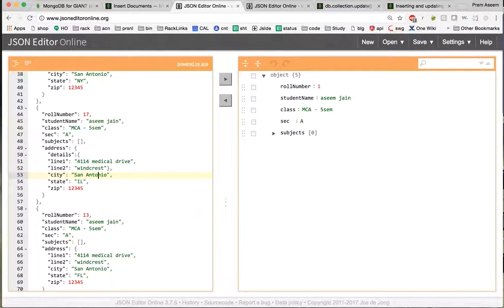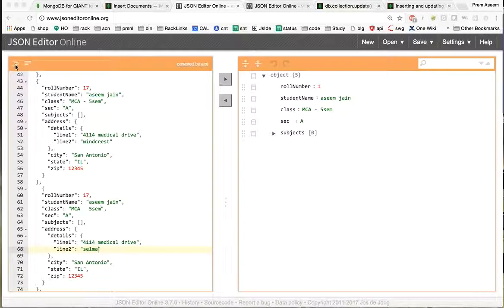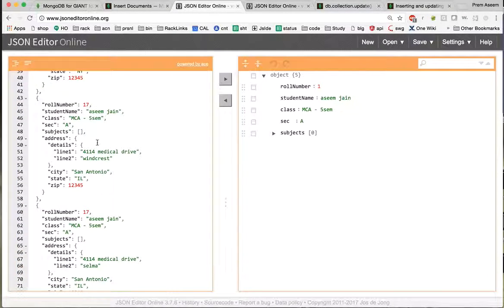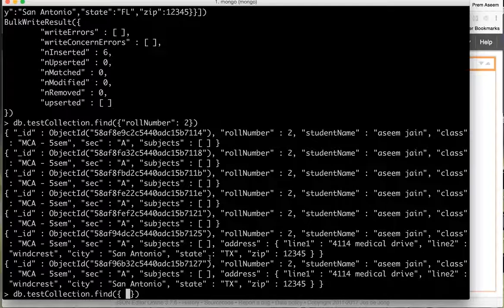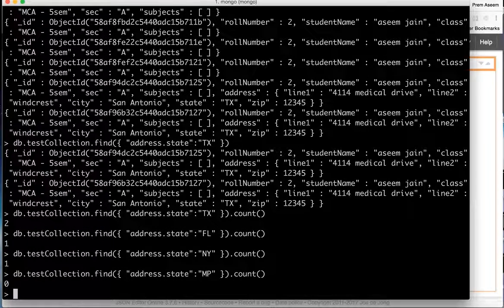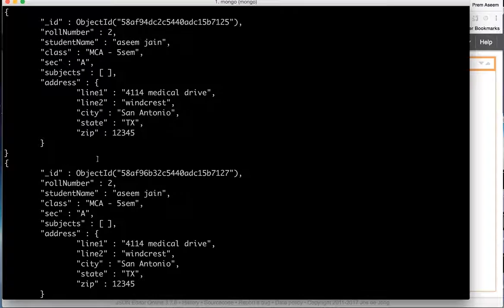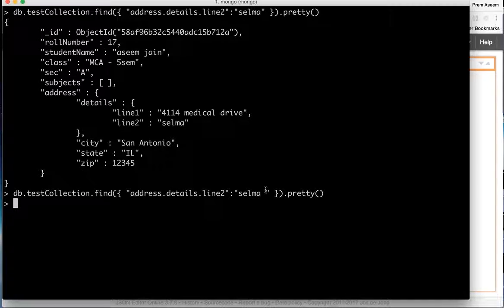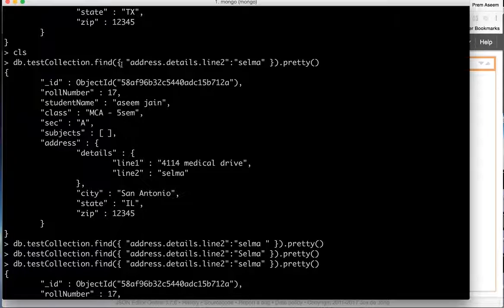MongoDb Tutorial - 14 : How to find data from embeded documents in mongoDB